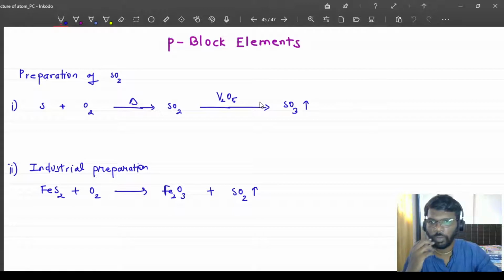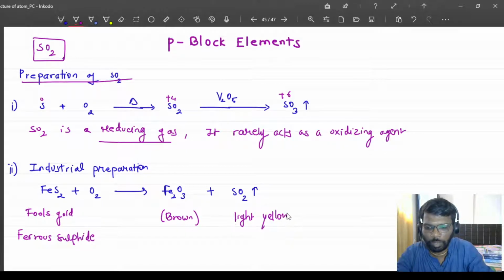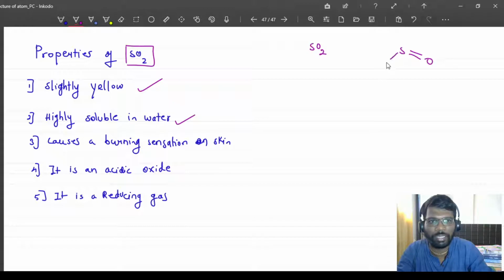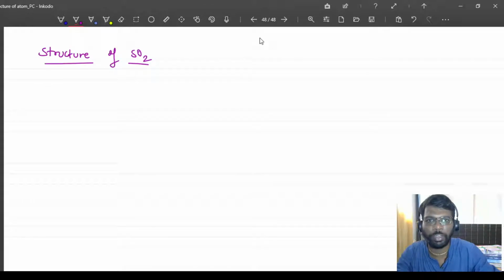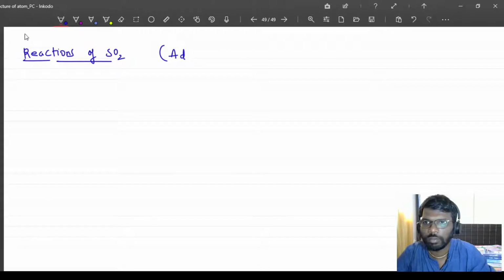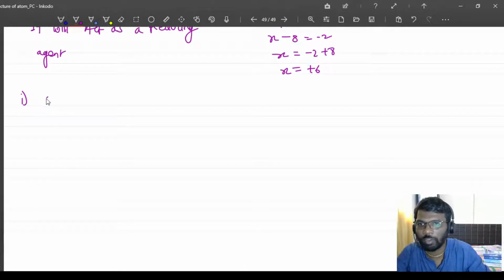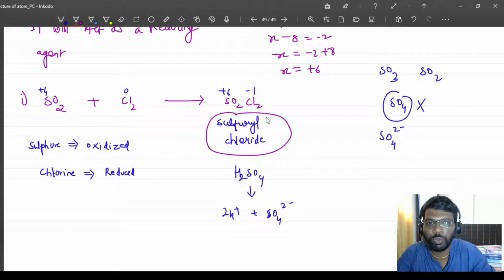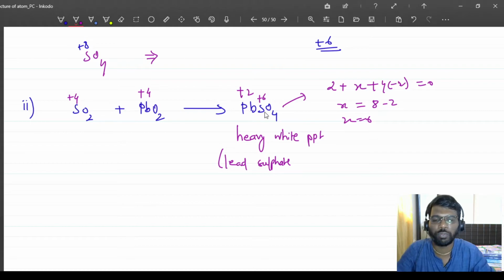p-Block elements | Grp-16 | Preparation & Properties of Sulphur dioxide | Lec-23 | Indresh Naik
p-Block elements | Grp-16 | Preparation & Properties of Sulphur dioxide | Lec-23 | Indresh Naik | Prabhu Classes